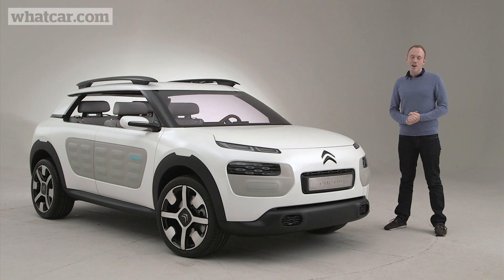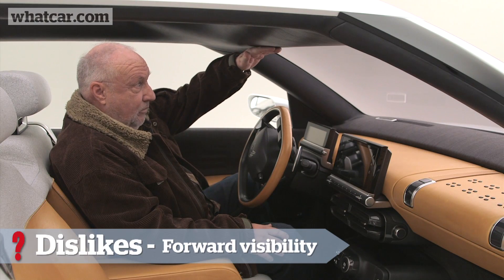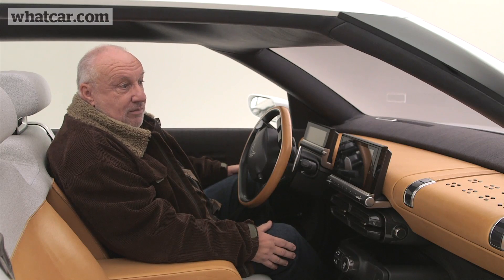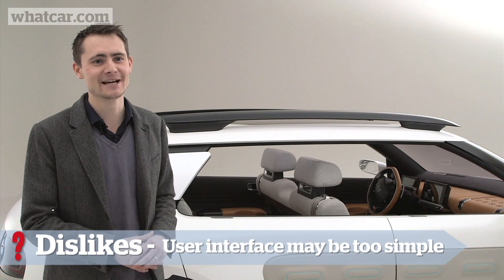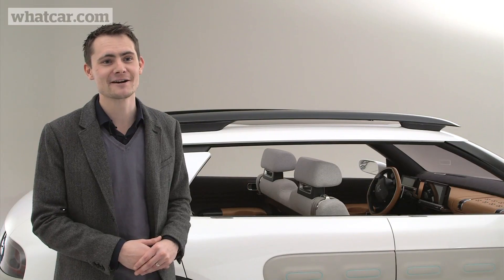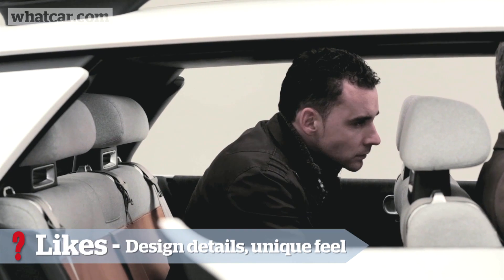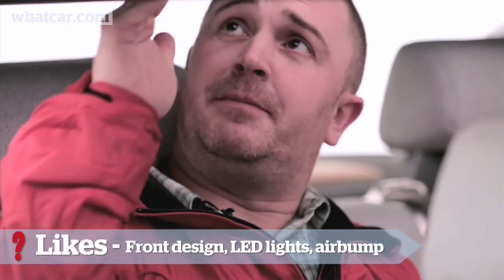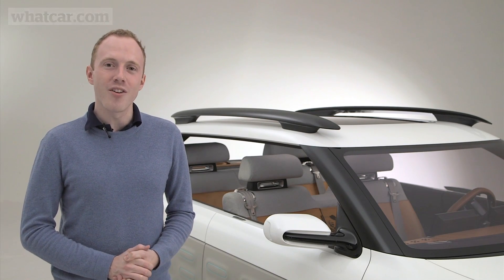What Car? readers preview the Citroën Cactus Concept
Subscribe What Car? readers joined us for a slightly unusual Reader Test Team, to cast a close eye over the Citroen Cactus concept car that appeared at the Frankfurt motor show in 2013.